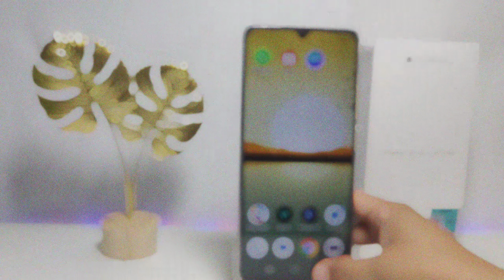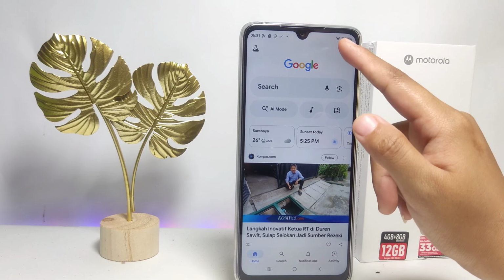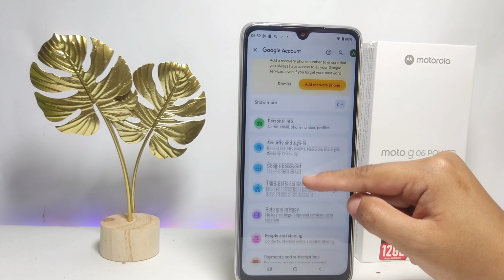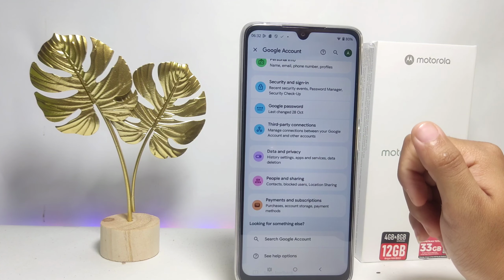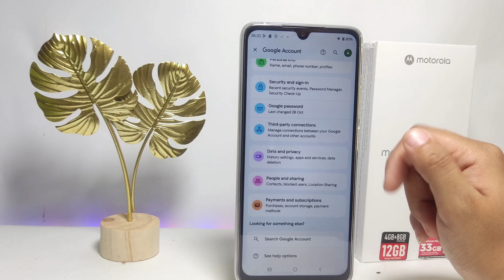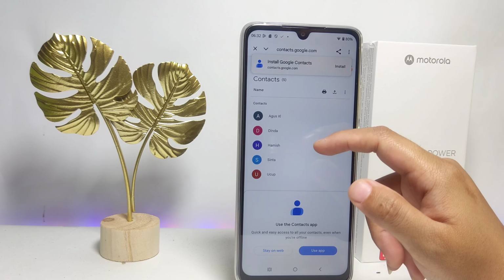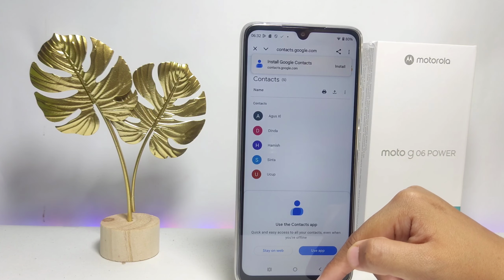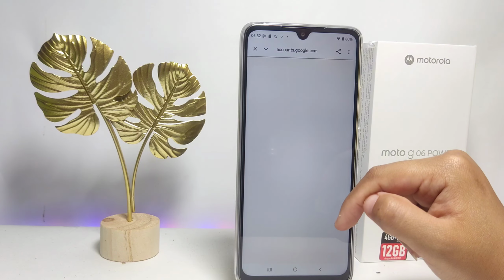How To See Contacts Save In Google Account On Motorola G 06 Power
This video is relevant:
how to see contacts save in google account
how to see contacts save in google account on motorola
how to see contacts save in google account on g 06 power
motorola
how to see contacts save in google account motorola g 06 power
see contacts save in google account on g 06 power
tutorial see contacts save in google account on motorola g 06 power